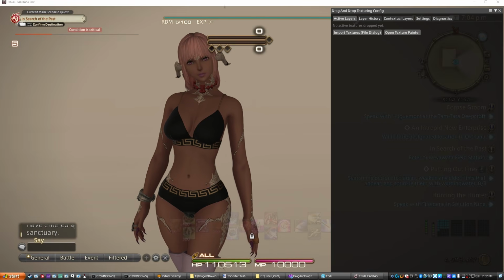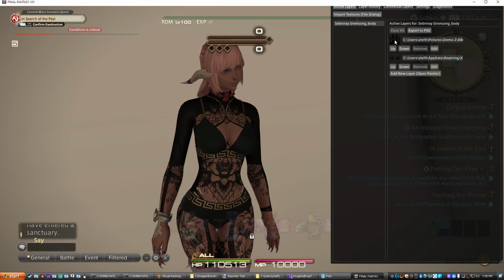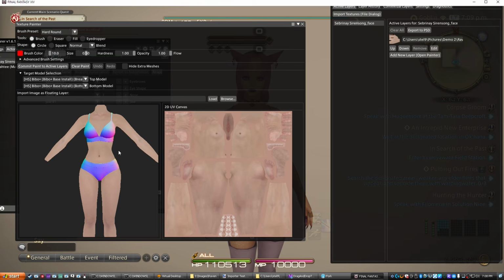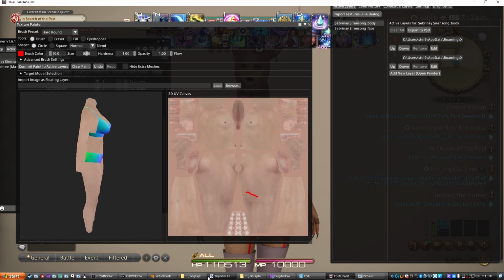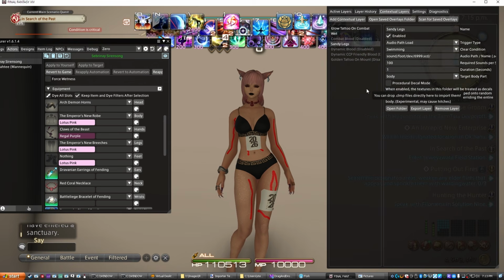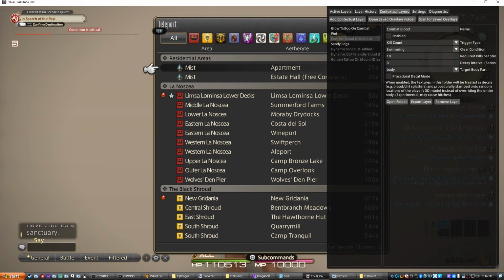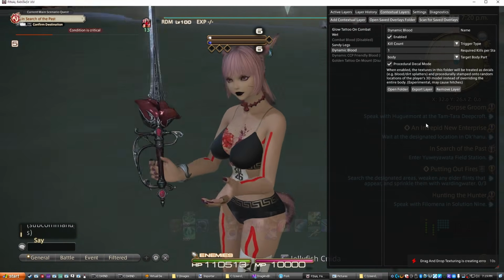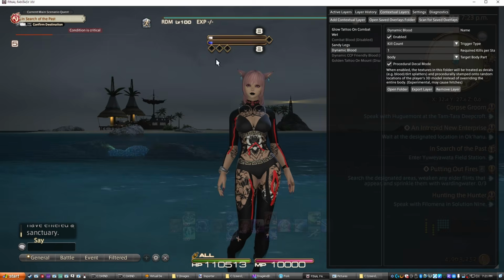Drag And Drop Texturing Full Feature Tutorial (FFXIV)